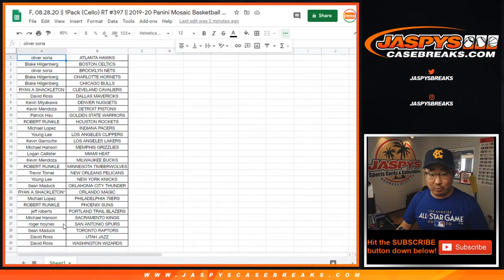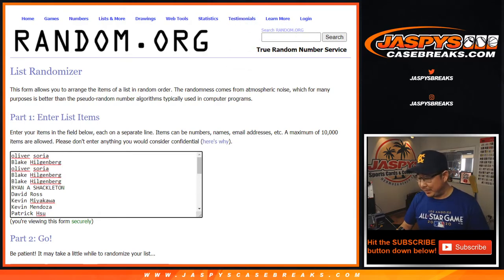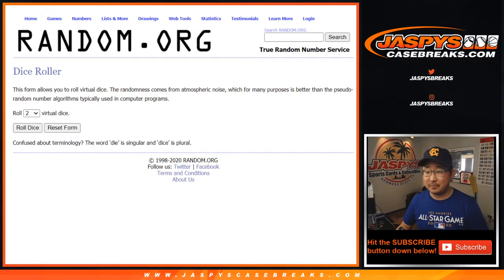F, 08.28.20 || 1Pack (Cello) RT #397 || 2019-20 Panini Mosaic Basketball (NBA)